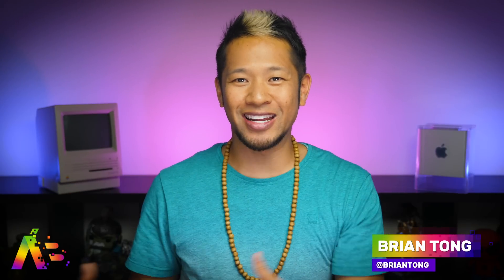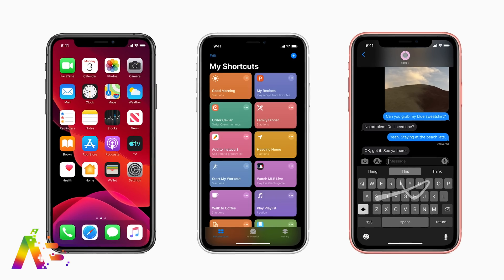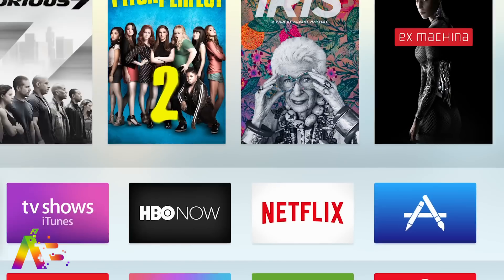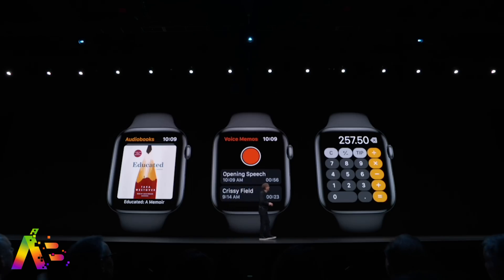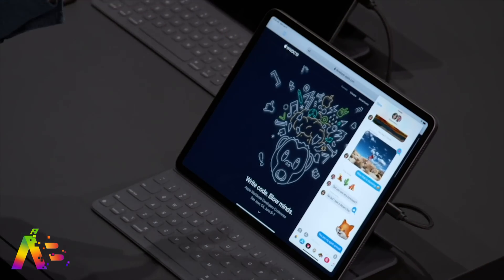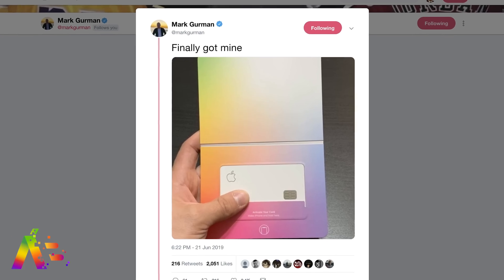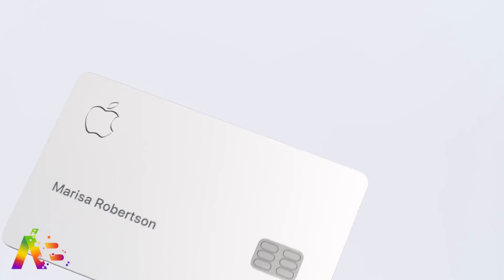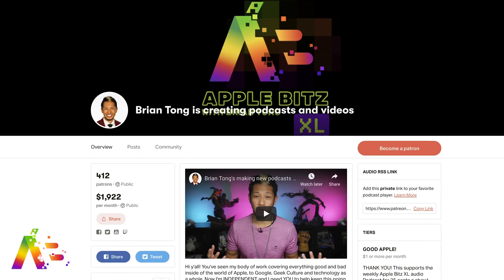iOS 13, iPadOS, macOS Catalina & tvOS Public Betas are here! 16-inch Macbook Pro in September?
Apple releases the Public Betas for iOS 13, iPad OS, macOS Catalina and an easy way to install tvOS 13 for you! Reports claim the 16-inch MacBook Pro will be released in September and the Apple Card is in the wild!